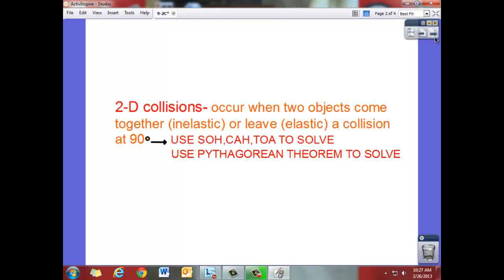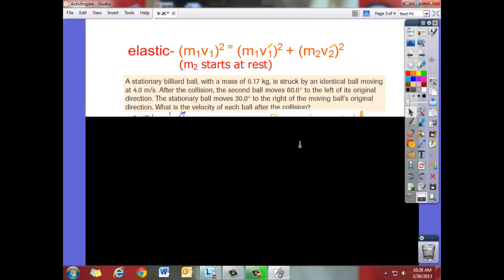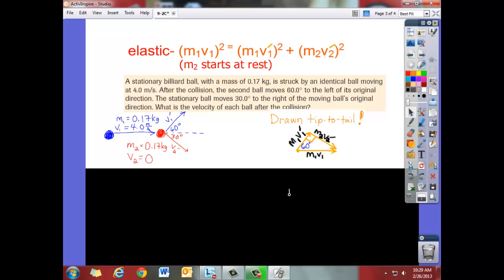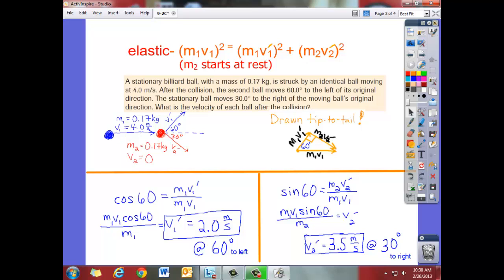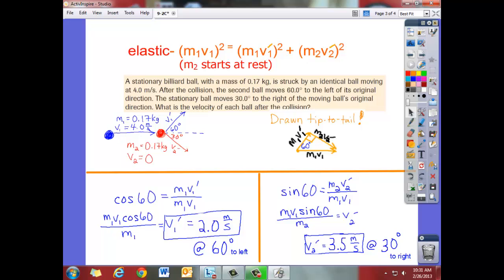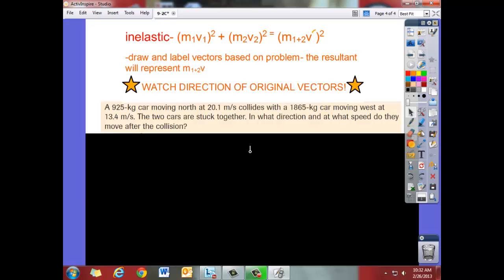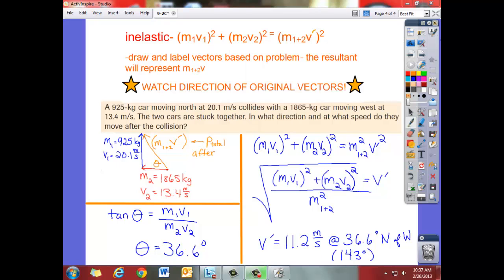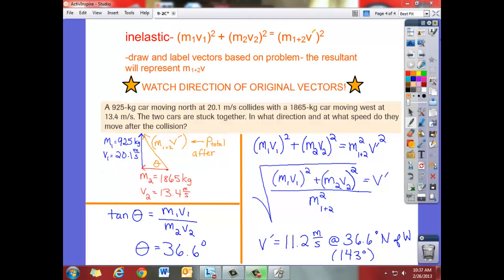TWO DIMENSIONAL COLLISIONS